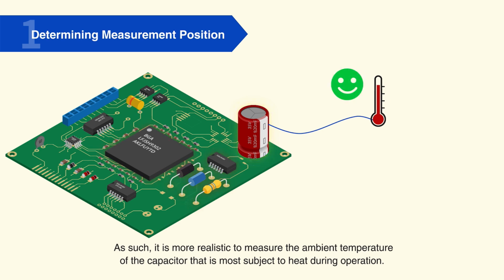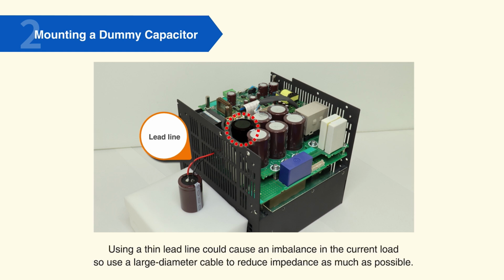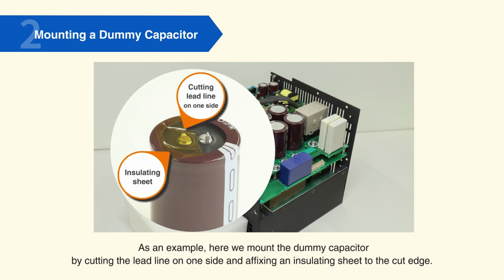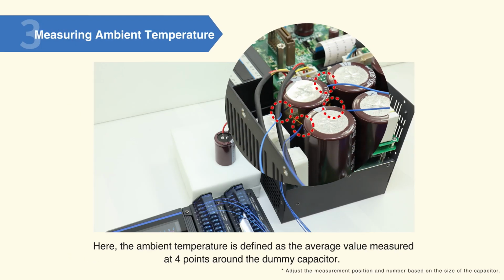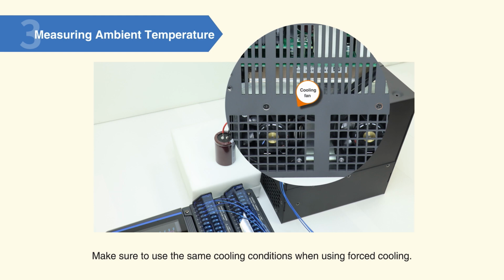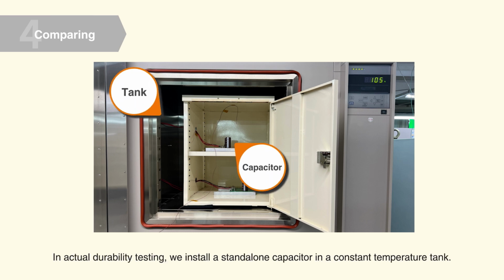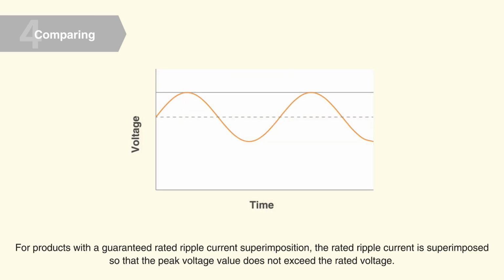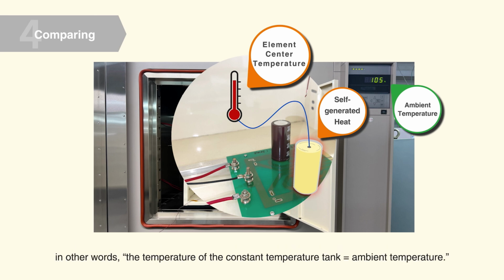Tutorial | Measuring Ambient temperature of an Aluminum Electrolytic Capacitor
The lifetime of aluminum electrolytic capacitors is almost entirely determined by heat.
This heat is comprised of two elements: self-generated heat and ambient temperature.

Heat is so critical to product lifetime that reducing ambient temperature by 10℃ will double product lifetime.

In this video, we focus on ambient temperature measurement methods and introduce them in 3 steps.